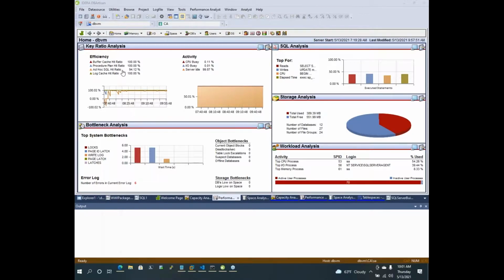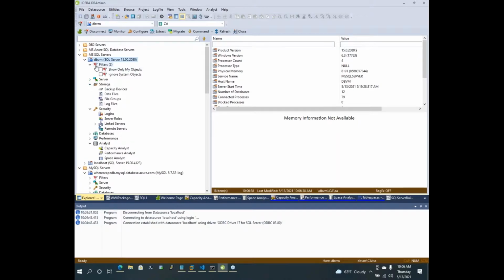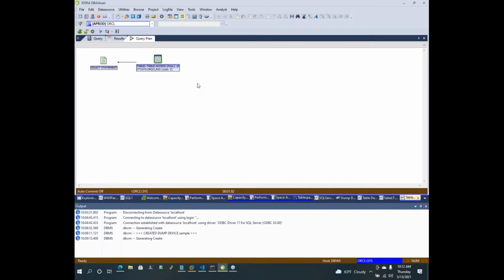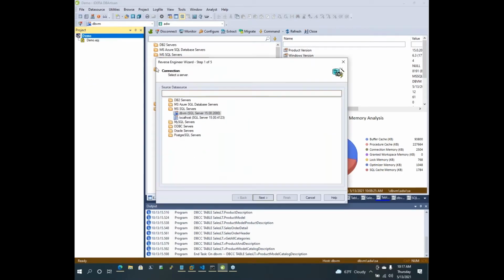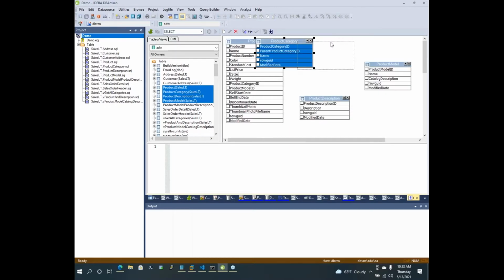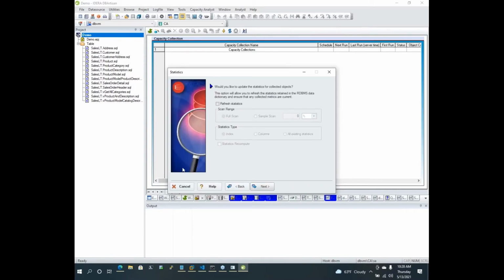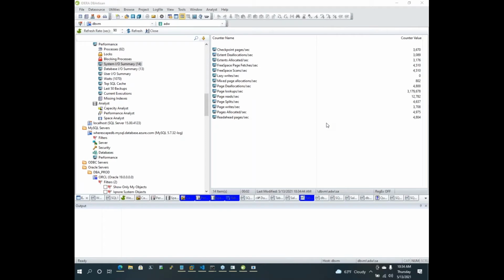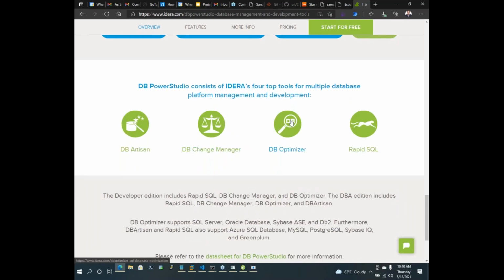How To Manage Multiple RDBMS from a Single GUI | DBArtisan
Database administrators need to reduce the learning curve and reduce costs via a common graphical user interface that enables them to manage major DBMSs (Oracle, SQL Server, Db2 and Sybase).

Watch this video to learn about a comprehensive administration tool for relational databases:

See how to:
Proactively manage resources, data, and performance with built-in analytics
Easily find and fix performance issues using intelligent diagnostics
Quickly move schema and data across different platforms
Protect data security with view, grant, and revoke of permissions

Learn about the top features and benefits of this tool, and how to get started quickly.